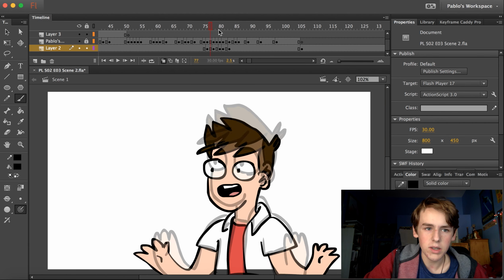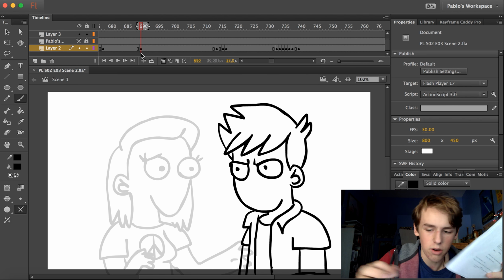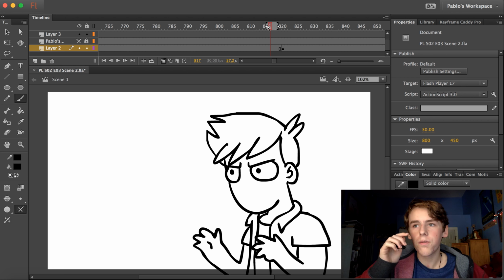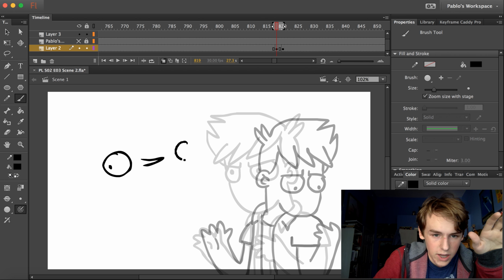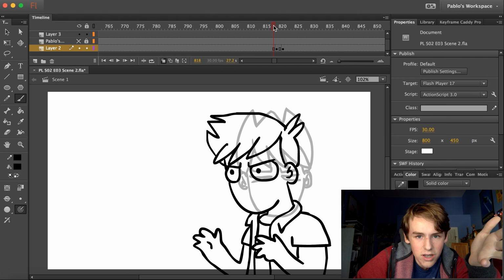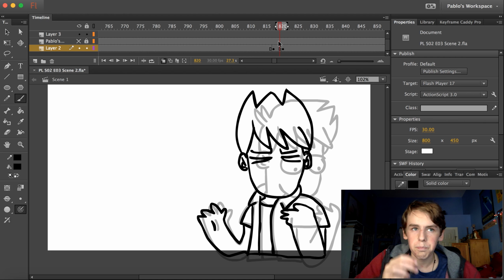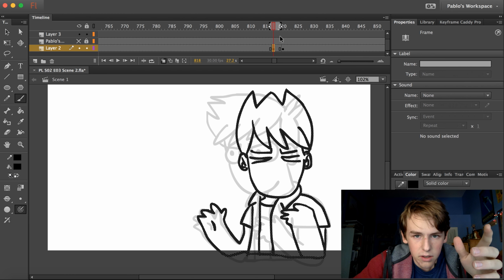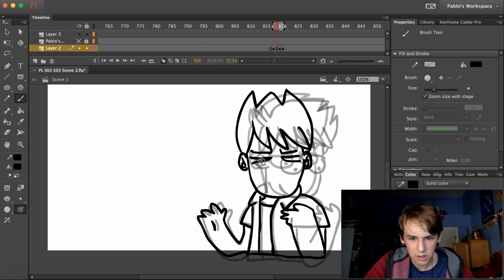A Pablo's Life Behind the Scenes Update Exclusive Thing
Pablo loses his mind and rambles on about animation for 14+ minutes.